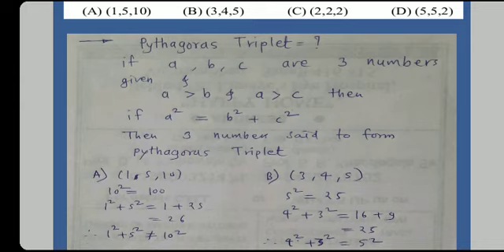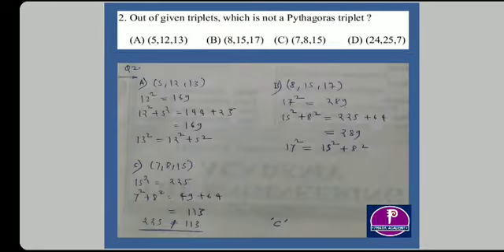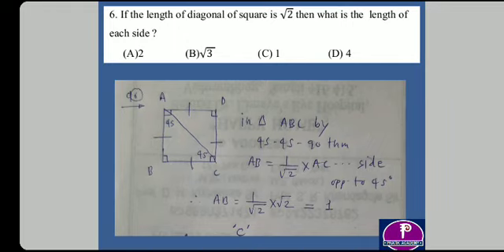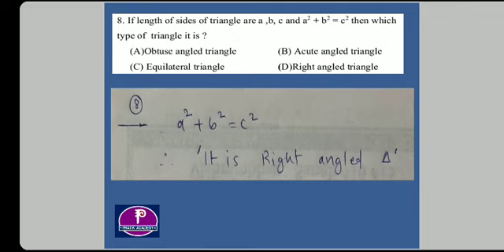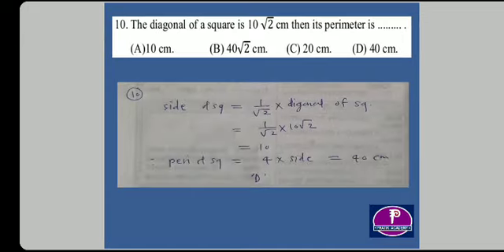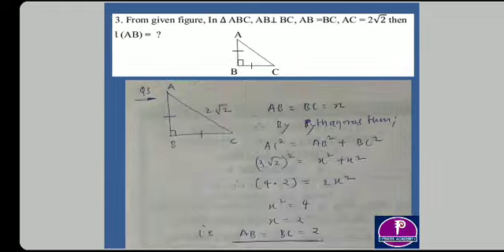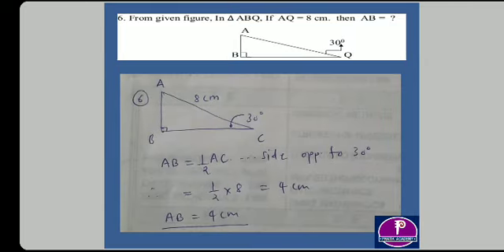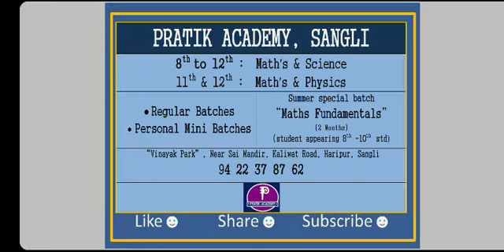Pythagoras Theorem| Question Bank Solution |Class 10th | Mathematics | Maharashtra Board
10th, Class, Science, Maharashtra state Board, CBSE, ICSE, NCERT